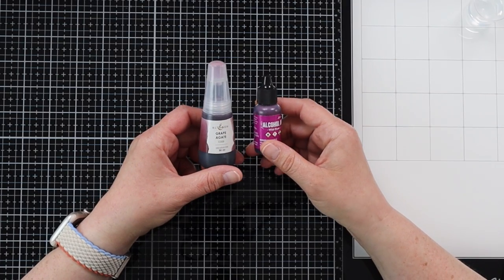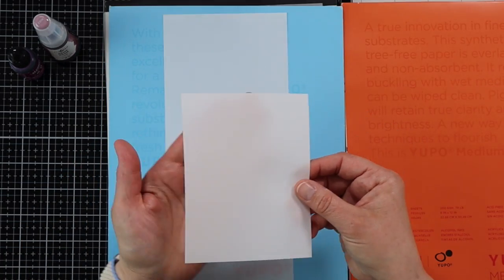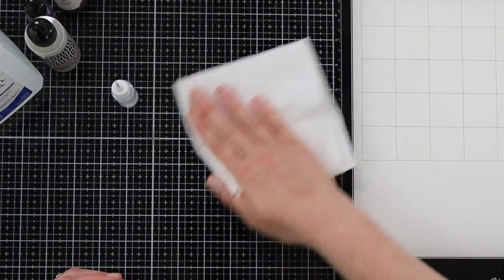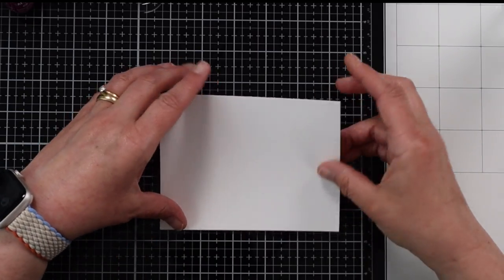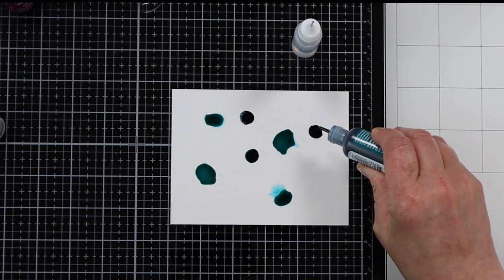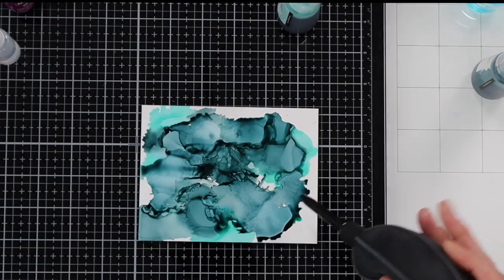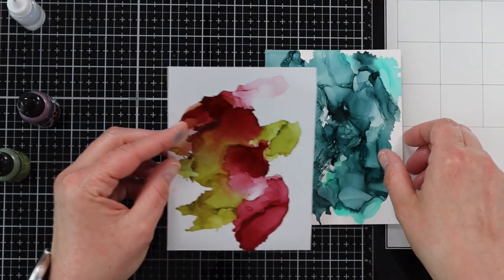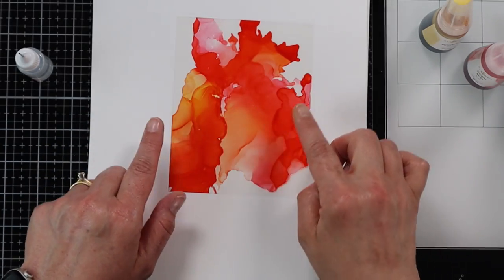Getting Started Using Alcohol Inks For Card Making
Hi Everyone. Today we're talking all about getting started and what you need to make fun card background with alcohol inks.
I have three cards I made using these techniques over on my website that goes with todays video.

• Tim Holtz WHITE ALCOHOL INK YUPO PAPER Ranger TAC49715 at Simon Says STAMP!

• Ranger Ink Tim Holtz Translucent Alcohol Ink Yupo Paper

• Amazon.com : Translucent Vellum Paper, Printable for Invitations (8.5 x 11...
[ Amazon US ]

• Amazon.com: Grafix - Wet Media Dura-Lar - Pad- .004mm - 9" x 12"
[ Amazon US ]

• Yupo Paper L21-YUP197W912 White Sheets, 9" x 12", 10 count : Arts, Crafts &...
[ Amazon US ]

• Legion Yupo Polypropylene Pad, 9 X 12 inches, 104lb, Translucent, 15 Sheets...
[ Amazon US ]

• Ranger Ink - Tim Holtz - Alcohol Blending Solution - 2 Oz

• Ranger US HEAT IT CRAFT TOOL United States Use HIT00471

• Ranger Ink Tim Holtz Alcohol Ink Mini Applicator Tool

• Onwon 10 Pieces Precision Needle Tip Glue Bottle Applicator 1 Ounce/ 30 ml...
[ Amazon US ]

• AKOAK Pack of 2 Push Down Empty Lockable Pump Dispenser Bottle for Nail...
[ Amazon US ]

• Amazon.com: [250 Count - 1 oz.] Plastic Disposable Medicine Measuring Cup...
[ Amazon US ]

• Tim Holtz Alcohol Ink 2oz GILDED ALLOY Ranger tag76575

All supplies are linked to multiple sources in the thumbnails at the end of this post. I only recommend products I would use myself and all opinions expressed here are our own.